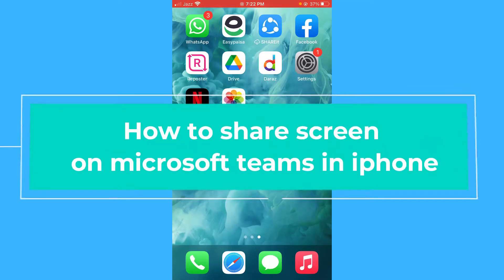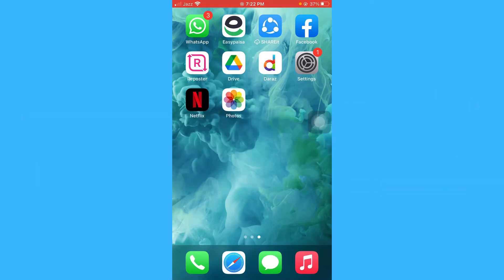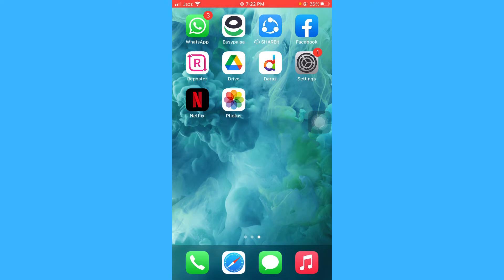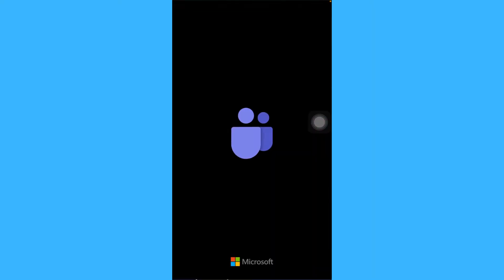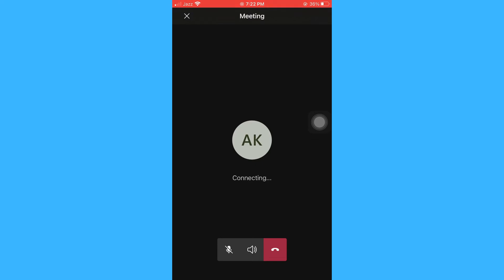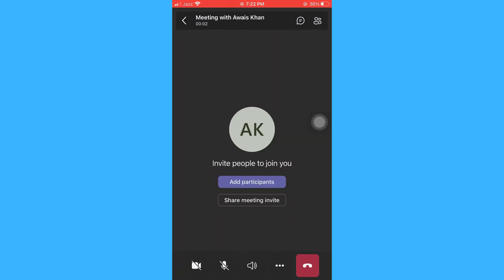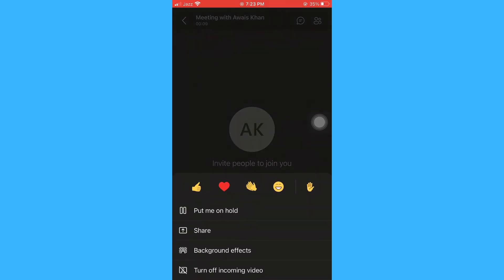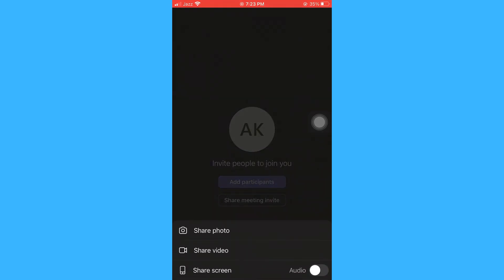How To Share Your Screen In Microsoft Teams On iPhone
Learn How To Share Your Screen In Microsoft Teams On iPhone

In this video I will show you how to share screen in microsoft teams on iphone